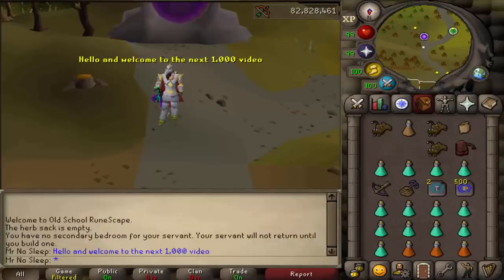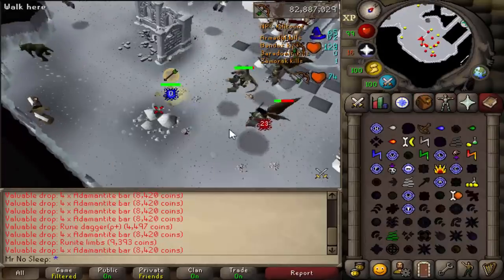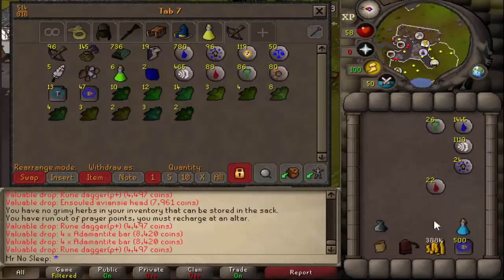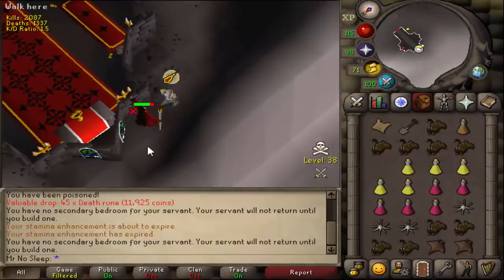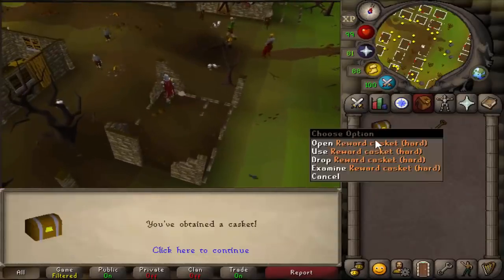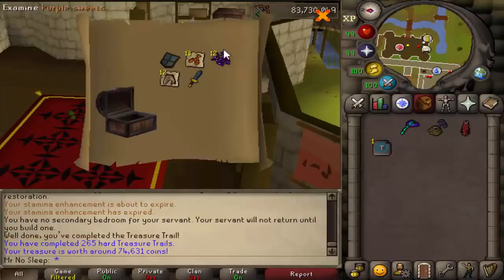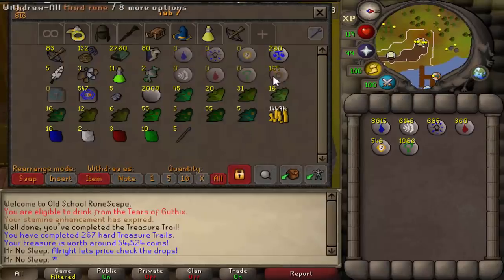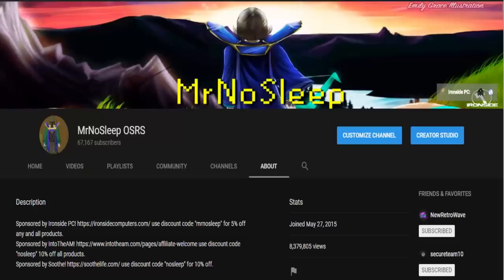Loot From 3,000 Aviansies